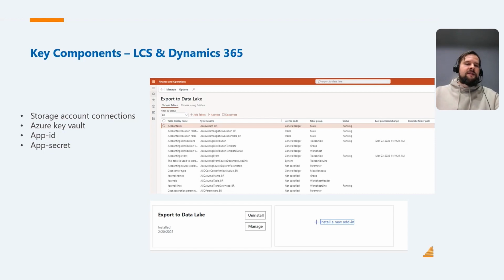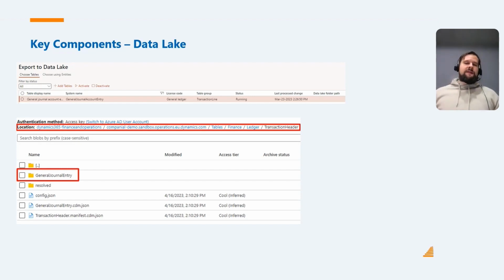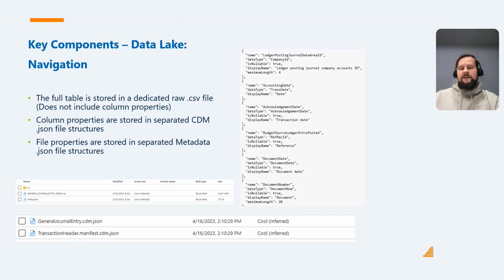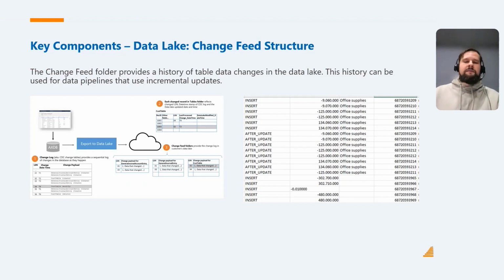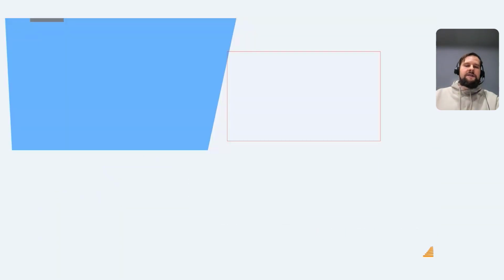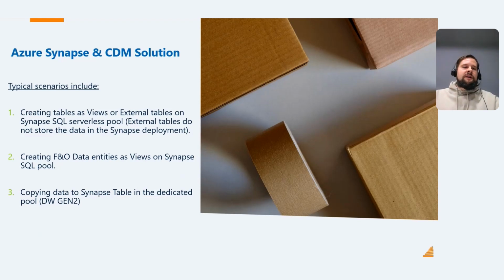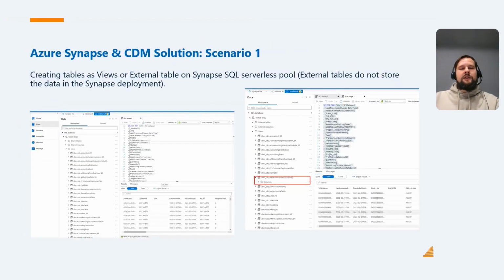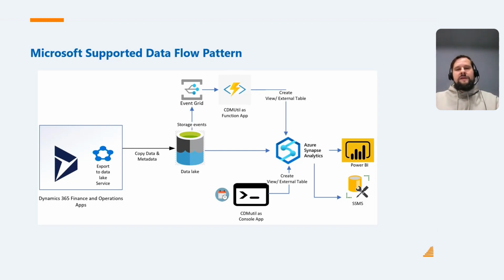Running Dynamics 365 F&SCM Data Export with Azure Data Lake V2 & Azure Synapse: Real-Life User Story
In today’s data-driven world, businesses need to store, manage, and analyze vast amounts of data from various sources to gain insights and make informed decisions. With the growing complexity and volume of data, traditional storage solutions may not be enough to meet the demands of modern business needs. This is where Azure Data Lake V2 and Azure Synapse come into play.

In this webinar, you’ll learn why Azure Data Lake V2 and Azure Synapse are essential for your data storage strategy. We’ll explore the process of synchronizing data from Microsoft Dynamics 365 Finance & Supply Chain Management to Azure Data Lake, discuss the essential Azure resources required for successful data export and cover the basics of navigating Azure Data Lake V2 and dive into CDMUtil and its key benefits.

Agenda:
0:00 Intro
2:17 About Companial
4:17 The data sync process: Dynamics 365 F&SCM to Azure Data Lake
7:27 Azure Data Lake storage structure concepts
21:09 Essential Azure resources required for successful data export
22:51 CDMUtil - what it is and how it can make your pipelines simpler
29:20 Leveraging Azure Synapse in the data pipelines as a data analysis or integration tool
42:07 Q&A